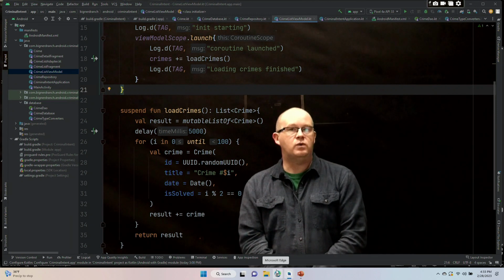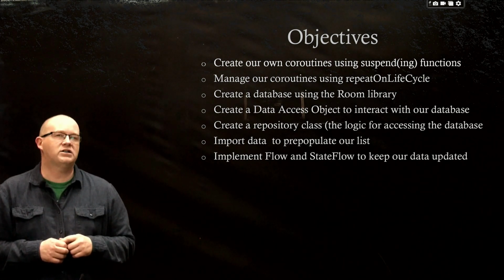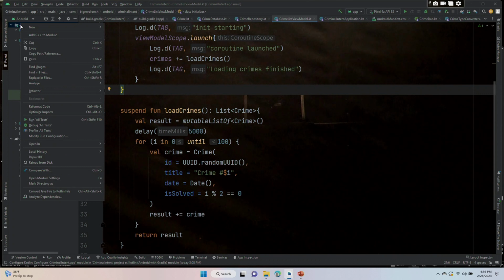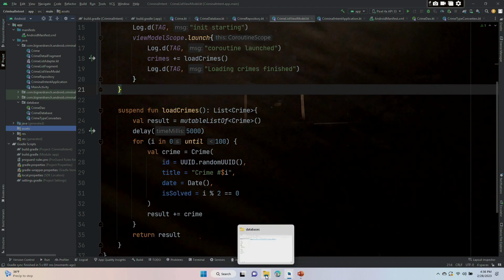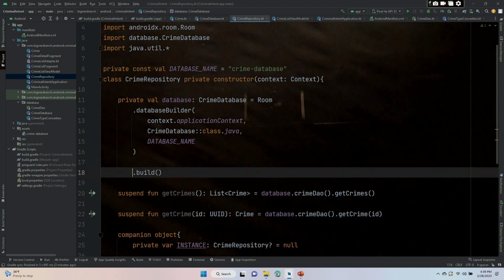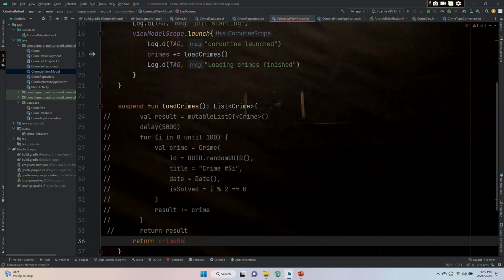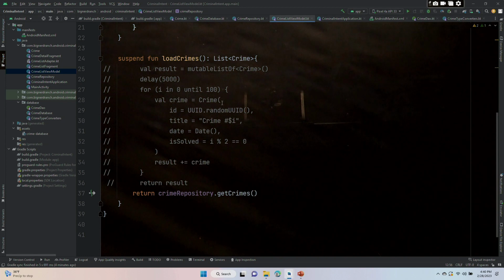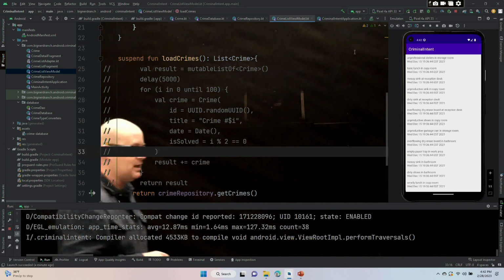Ch12 Part 6 Populating the Database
Populating the Database with Preexisting Data